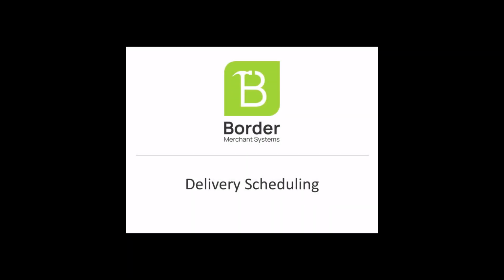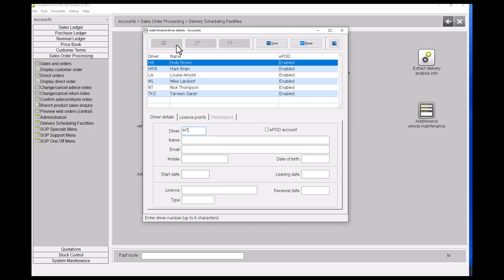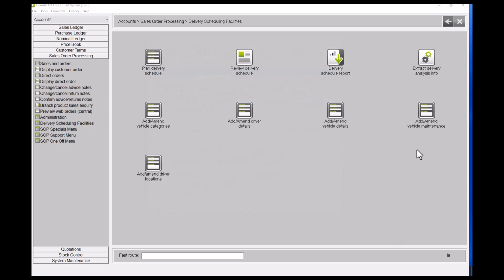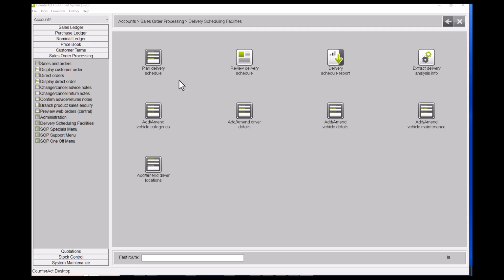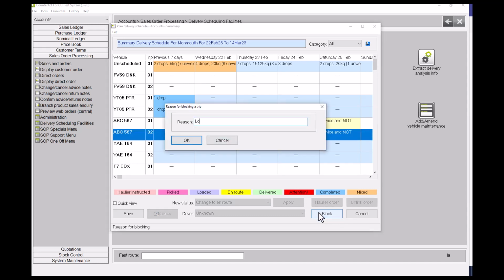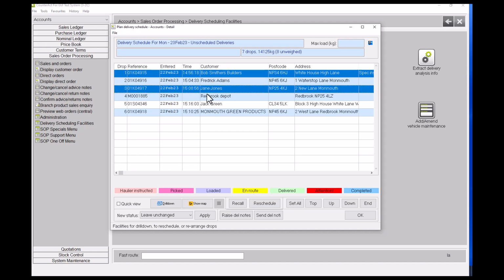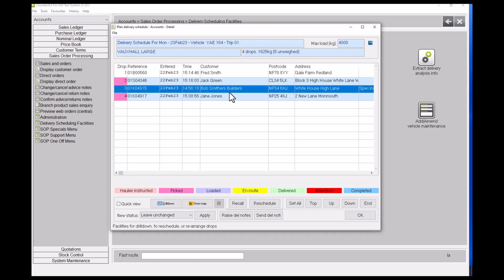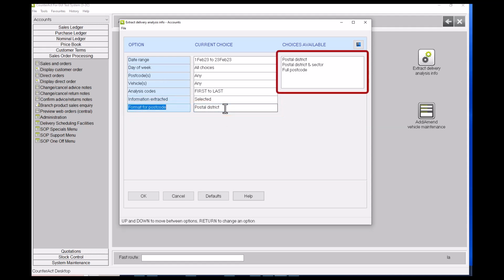Delivery Scheduling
How to use the Delivery Scheduling facility in CounterAct.